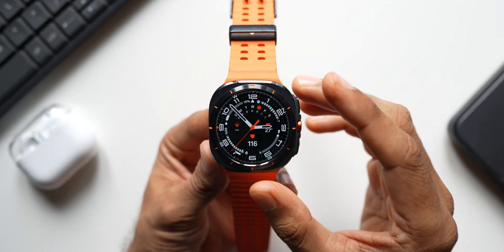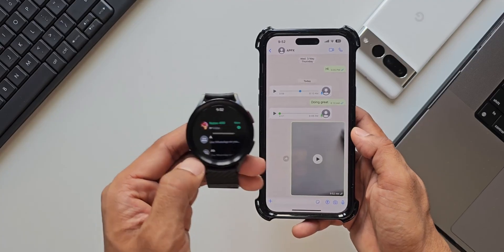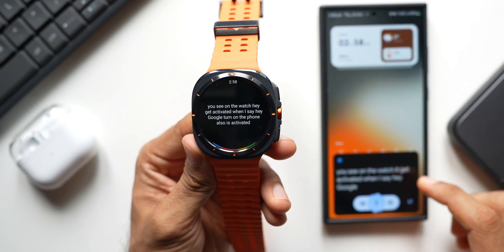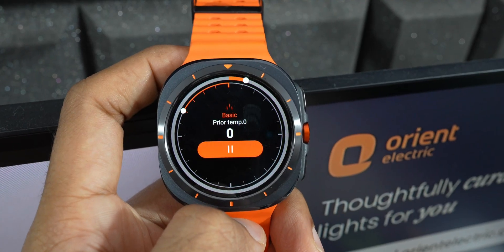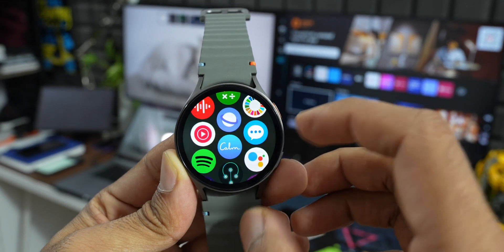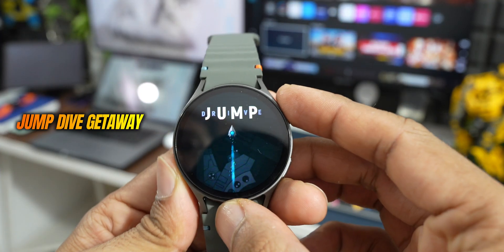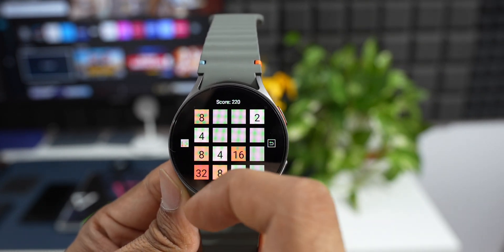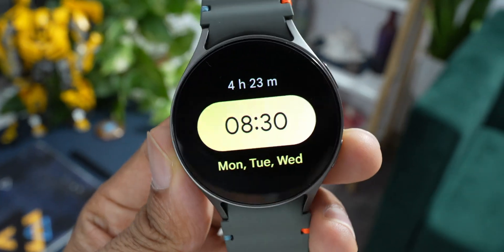Best Apps & Games for Samsung Galaxy Watch 7 / 6 / 5 / 4 Watch FE !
Here are some amazing Apps & Games for samsung galaxy watches running on wear OS such as Samsung Galaxy Watch 7 ultra / Galaxy Watch 7 / Galaxy watch 6 Classic / Galaxy watch 5 / 4 / Galaxy watch FE. These watches are expected to support RCS messaging in the future !

Galaxy Watch Ultra Vs Galaxy Watch 6 Classic Vs Galaxy Watch 7 Vs Galaxy Watch 5 Pro